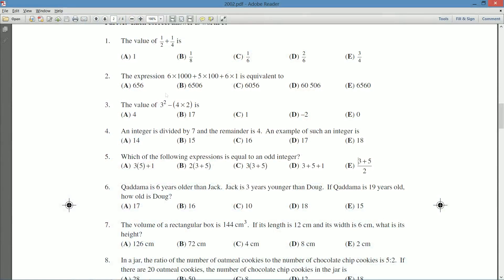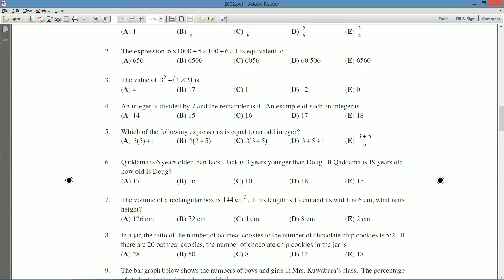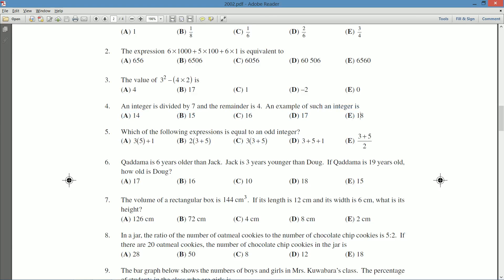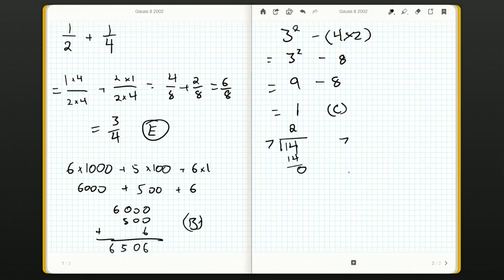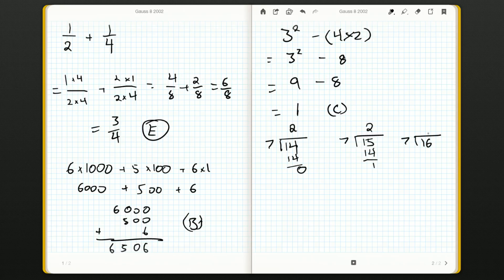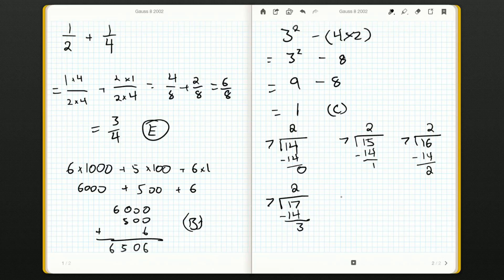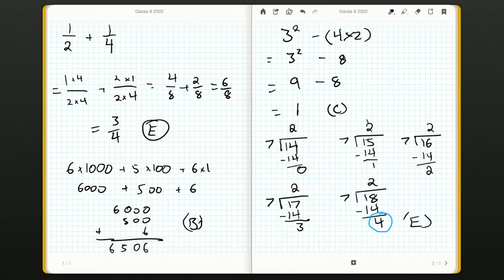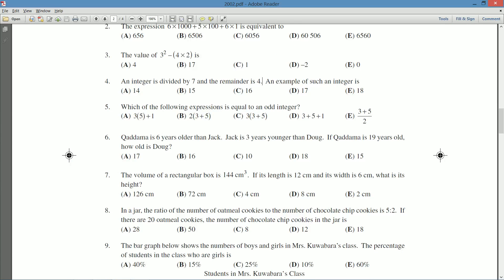Gauss 8 2002 4